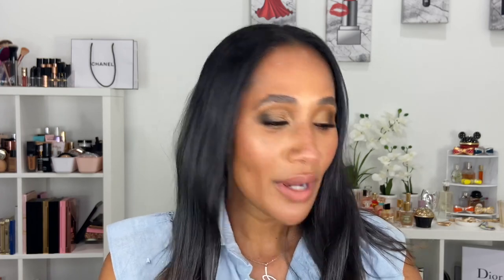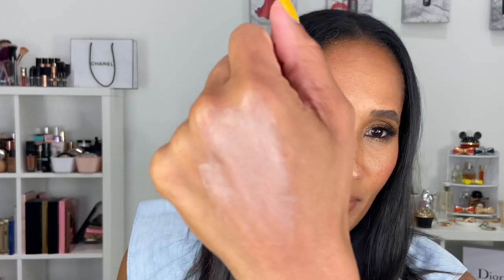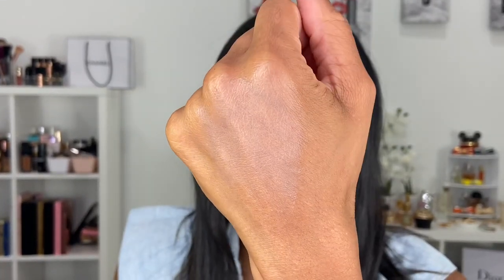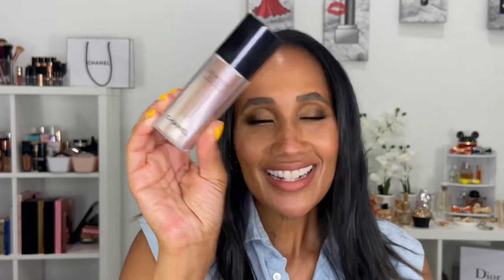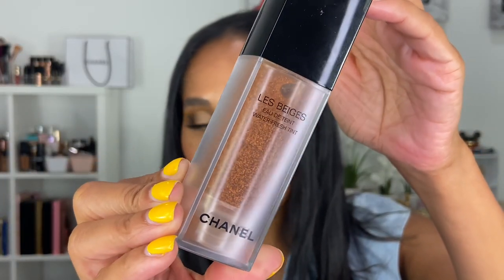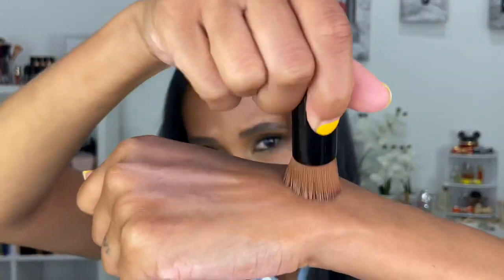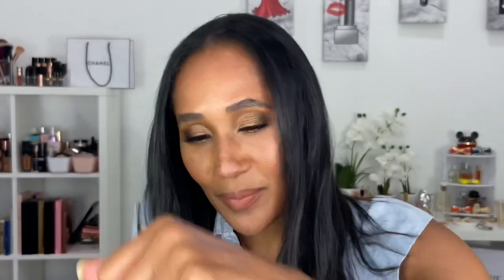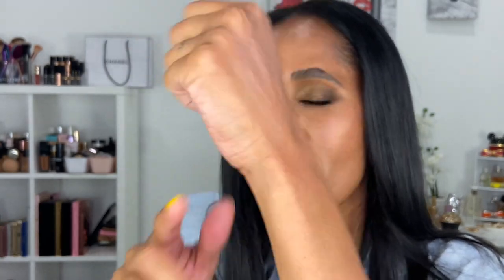Tinted Moisturizer Ranking! | BEST Tinted Moisturizers for the Summer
Although this is incredibly late, I am finally ranking my tinted moisturizers!  I love base products and tinted moisturizers are no exception.  I hope this video is helpful for you and let me know what your favorite tinted moisturizers are!

GlamGirlChelsea
6700 North Tryon St.

PRODUCTS MENTIONED

INSTAGRAM glamgirlchelsea ✔️

FACEBOOK glamgirlchelsea ✔️

TWITTER glamgirlchelsea ✔️